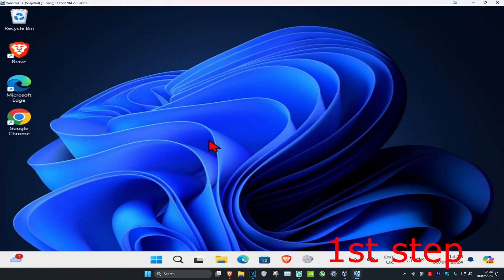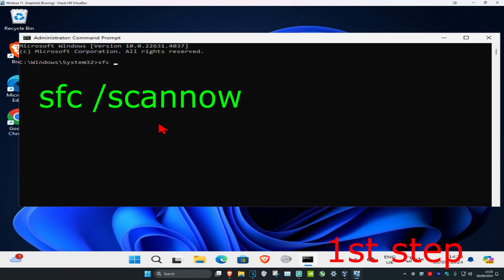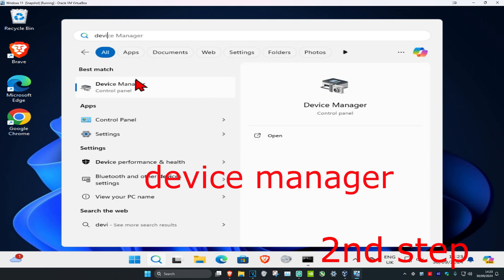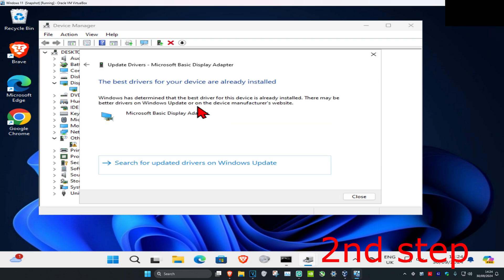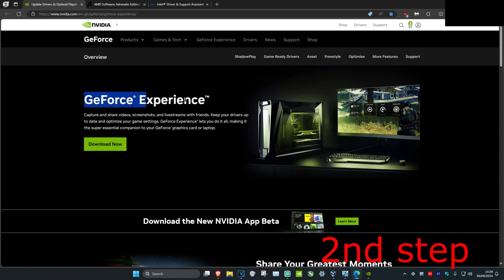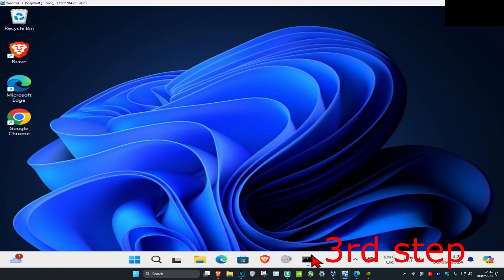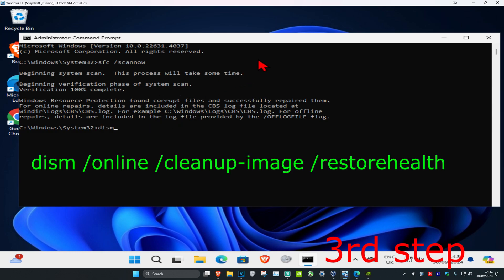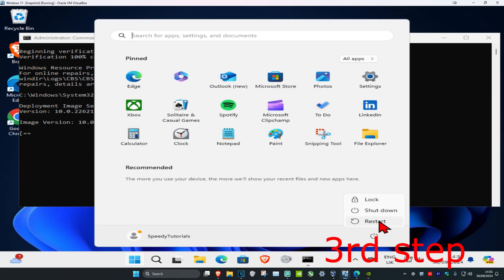How To Fix VIDEO DXGKRNL FATAL ERROR in Windows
FIX: VIDEO DXGKRNL FATAL ERROR in Windows 11/10/8/7 (Solved)

Commands Used:
sfc /scannow

If you face the blue screen error "VIDEO DXGKRNL FATAL ERROR" in Windows 10/11, follow the instructions to fix the problem.

The Windows 10/11 BSOD error "Your PC ran into a problem and needs to restart. We 're just collecting some error info, and then we'll restart for you. If you like to know more, you can search online later for this error: VIDEO DXGKRNL FATAL ERROR", usually indicates a problem with the Video drivers.

Computer errors are relatively common, and while some are harmless, others such as the Stop Code Video_dxgkrnl_fatal_error can cause many problems on your Windows 10 PC.

As you probably guessed, the Video DXGKRNL Fatal Error in Windows 11 & Windows 10 is a Blue Screen of Death error and it appears during the installation process of a new hardware or software driver.

Since this can be so serious, today we’re going to show you how to properly fix the DXGKRNL error.